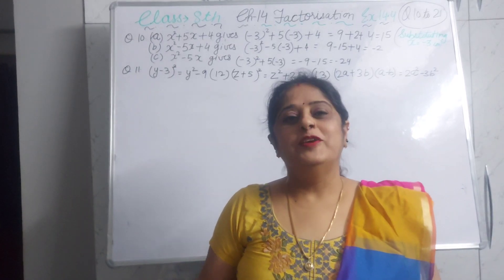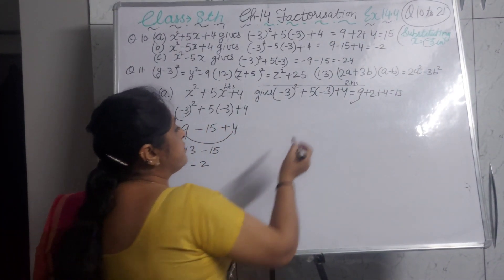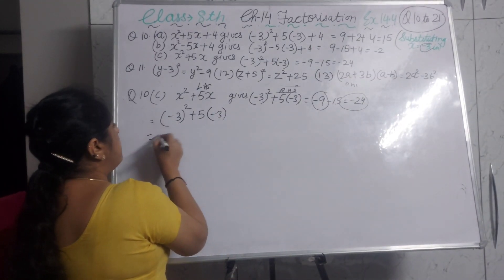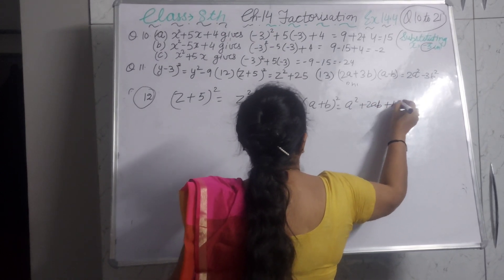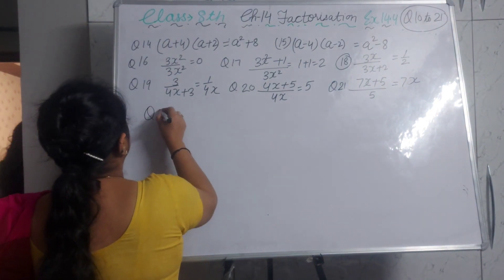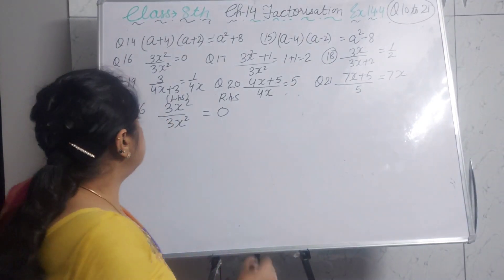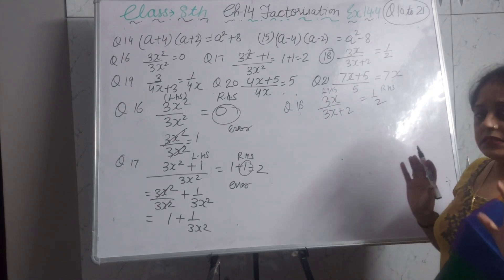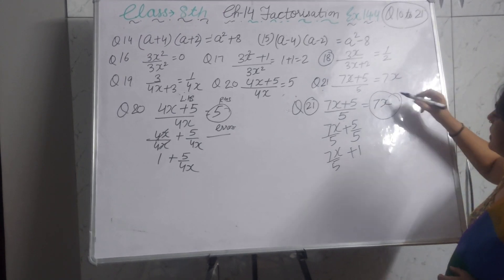II Ex14.4 Q10 to 21Il factorization Il class 8 maths ll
II Ex 14.4 Q10 to 21 Il factorization Il class 8 maths chapter14 ll

Lovely Maths has its own app now.
Keep learning, keep growing.

maths class 8 chapter14
maths class 8 exercise14.4
 class 8 maths chapter14
 Division by using  factorisation
cbse class 8 maths chapter 14 exercise 14.4
chapter 14 factorisation class 8 maths
maths class 8 exercise 14.4 q10 to 21
class 8 maths ex.14.4 q 10
8 class maths ex.14.4 q.11
ncert maths class 8 ex.14.4 q12
ch 14 factorisation class 8 maths
factorisation class 8 maths
ncert solutions class8 Ex14.4
cbse solution  class 8 Ex14.4
text book solution class 8 maths ex.14.4
how to solve factor
solutions of class 8 maths chapter 14
Factorisation class8 ex14.4 q13
Factorisation class8 rd Sharma
Factorisation class8
Factorisation class 8ex14.4
Class 8 maths ex14.4 q14
class 8 maths ex14.4 q15
class 8 maths ex14.4 q16
class 8 maths ex14.4 q17
Class 8 maths ex14.4 q 20
class 8 maths ex 14.4 q 10 to 21